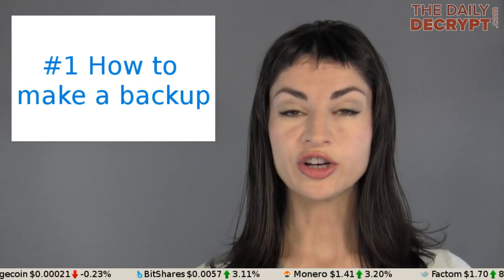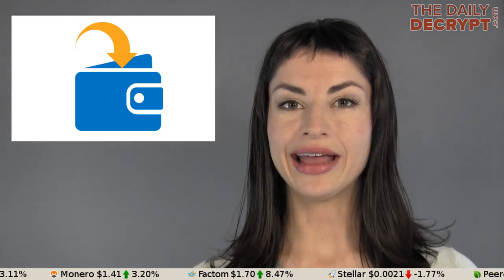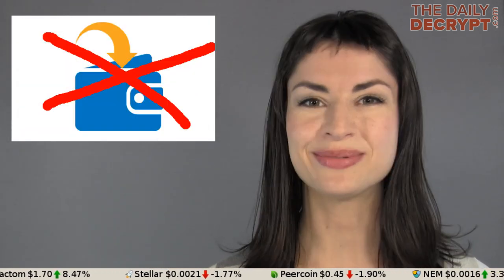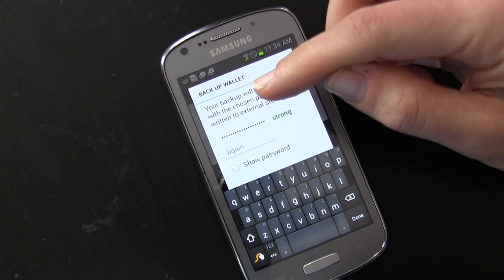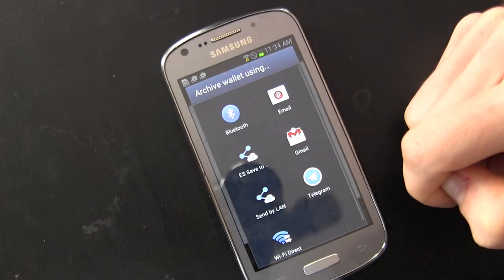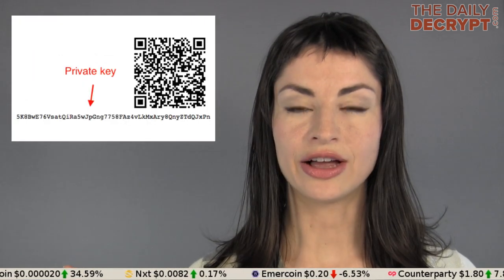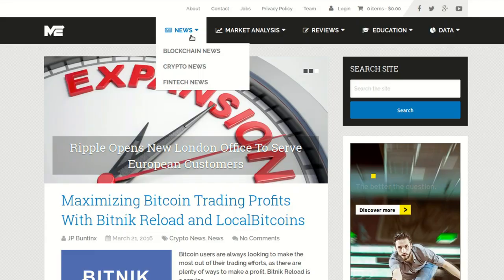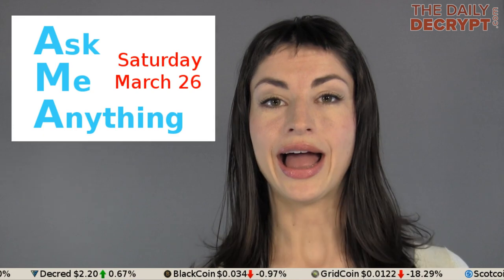How to Make & Store a Cryptocurrency Wallet Backup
When it comes to crypto, only private keys really matter! Learn how to make a copy of and store your private keys, so that even if you lose your device or your web wallet provider goes down, your funds are still claim-able by you and only you.